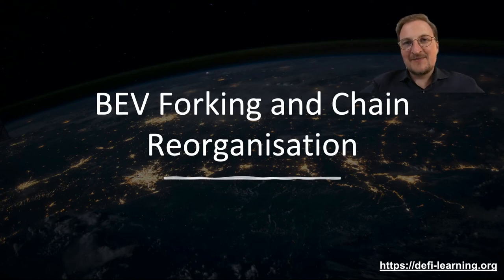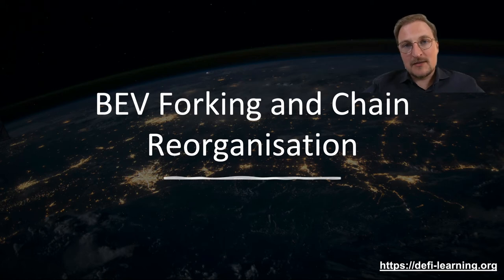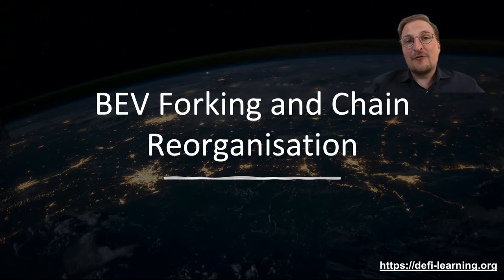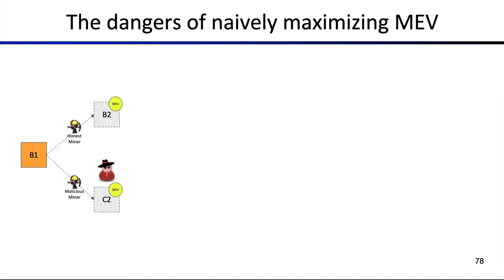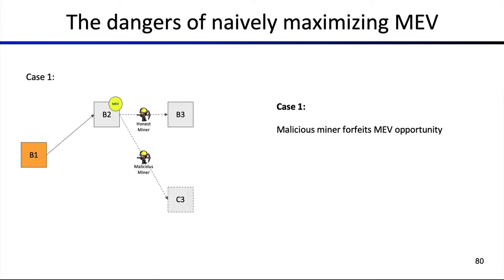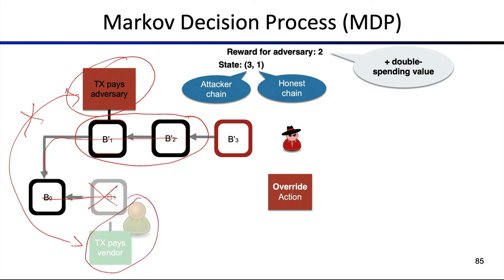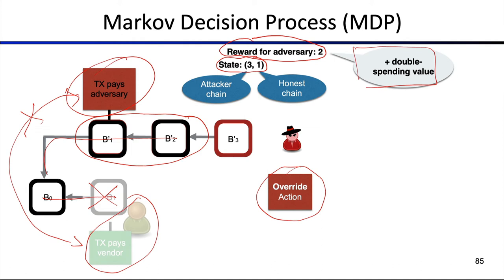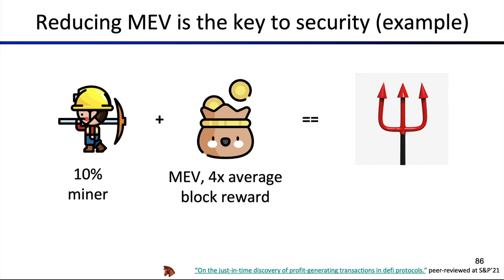Lecture 13.10: BEV Forking and Chain Reorganization